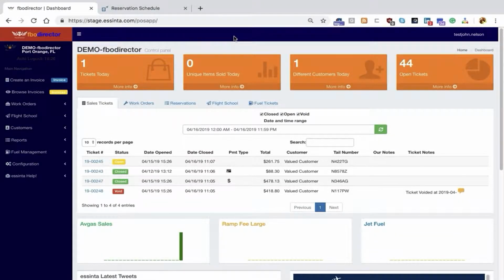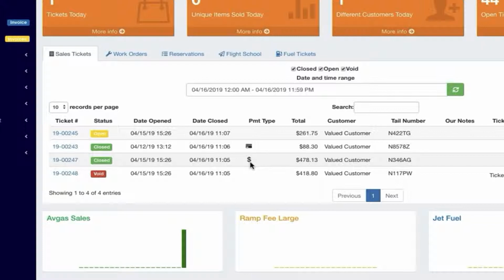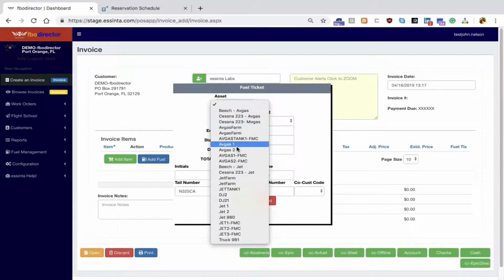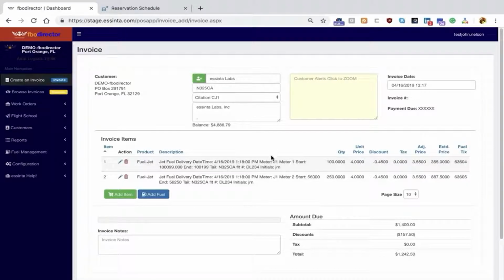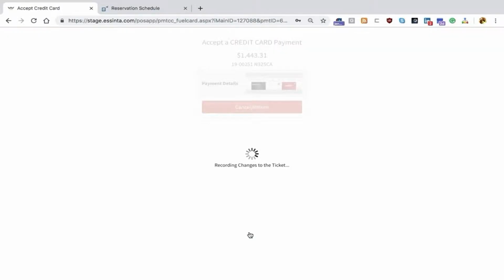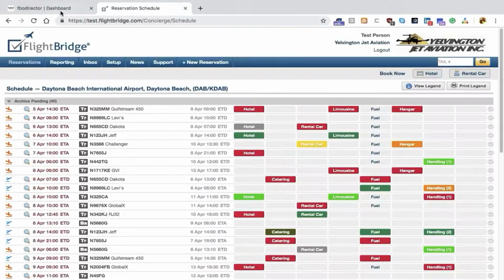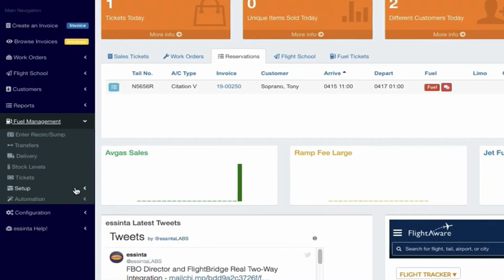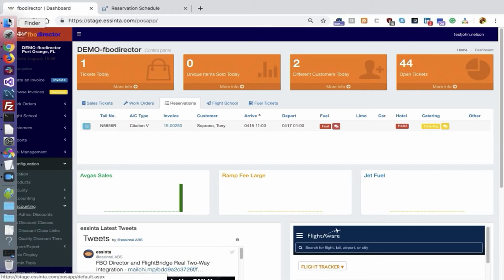FBO Director - Overview